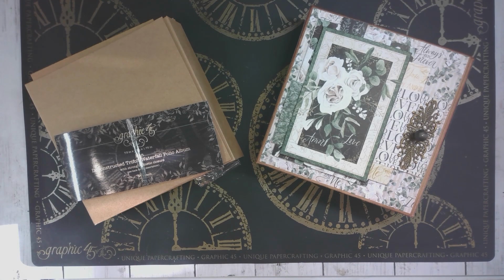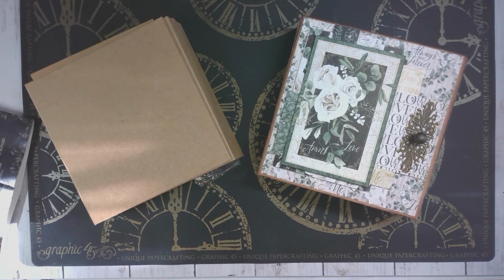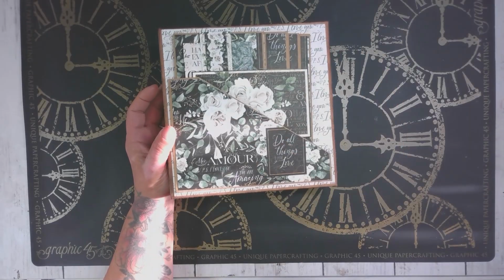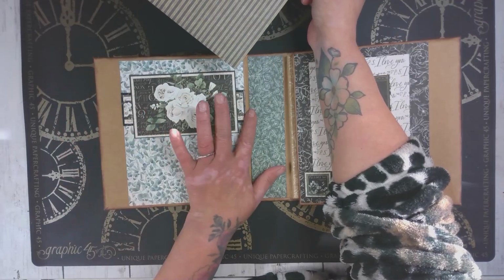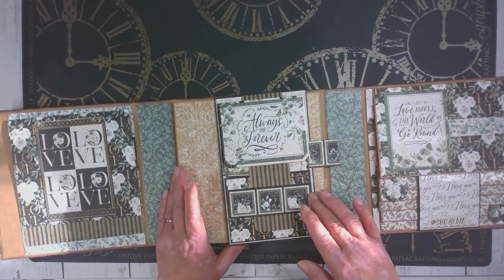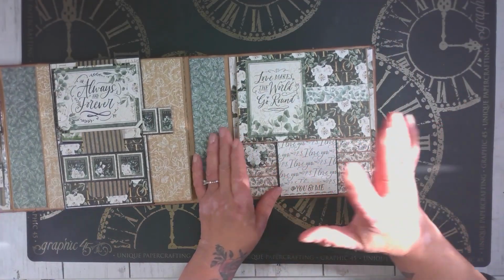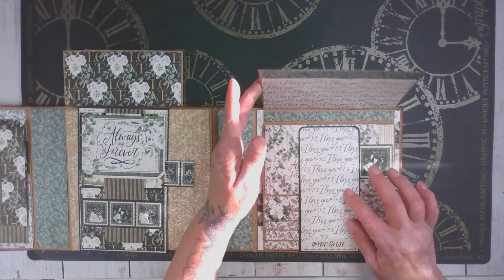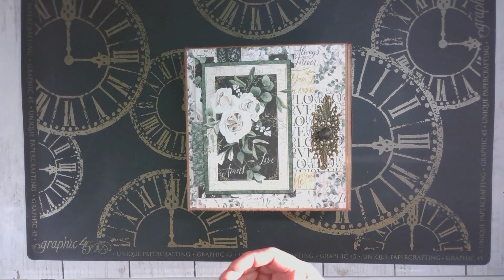G 45 P S I love you album project share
Using Graphic 45 PS I Love You papers. I was tasked with following along with any of the Project kits that Graphic 45 have done in the past and I chose to follow the "Interactive Folio Album Enchanted Forest Album Kit Vol 5.
I used the Deconstructed Trifold Waterfall Folio Album ready made Album.